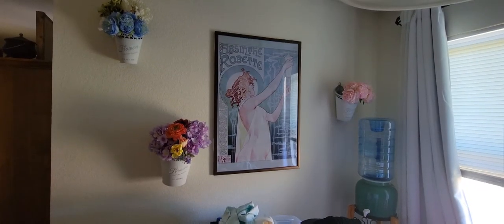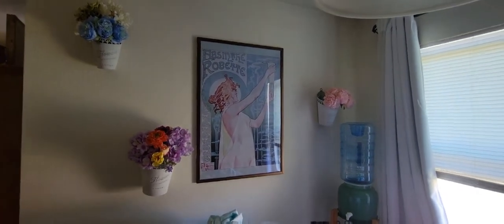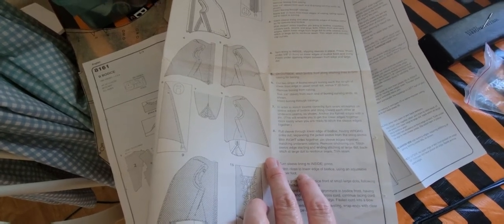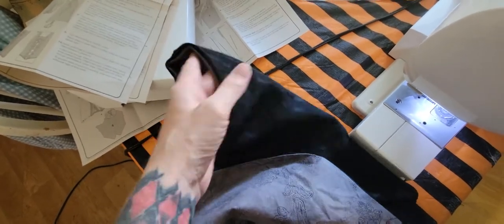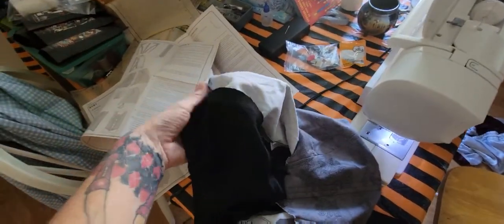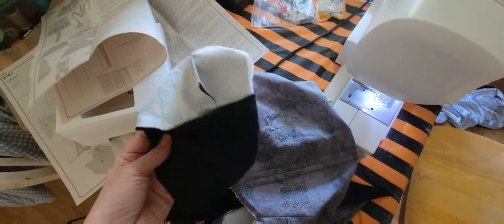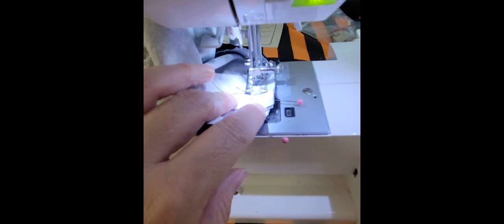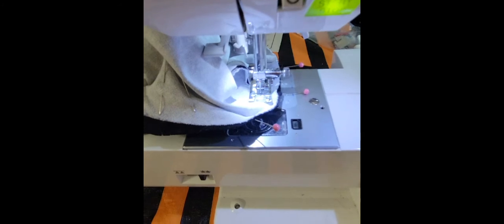Simplicity 8161 Sleeve Shenanigans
Simplicity Pattern 8161 is fairly straightforward.  Except , of course for one thing. The sleeves. If you look at the illustrations along with reading the instructions and find yourself going "huh?" Watch on for clarification.